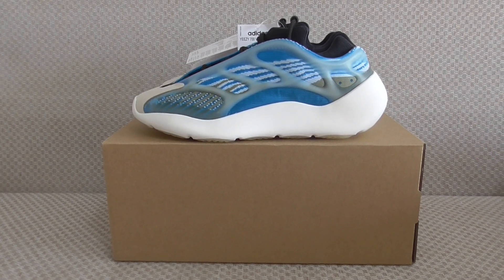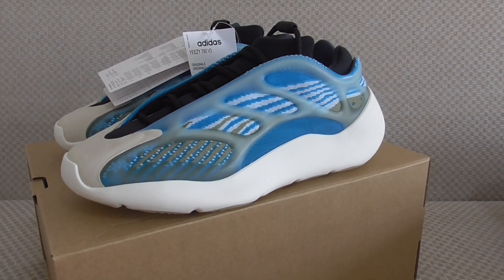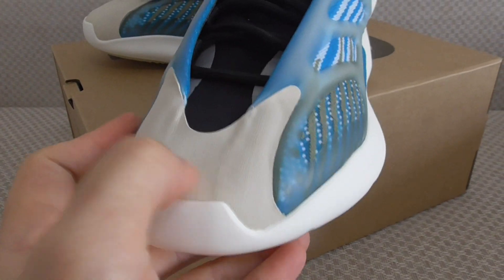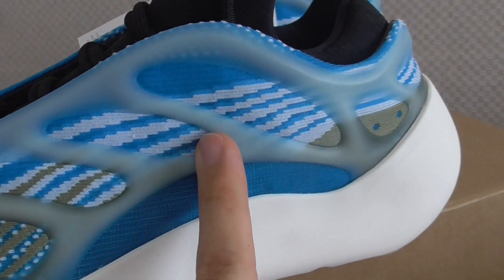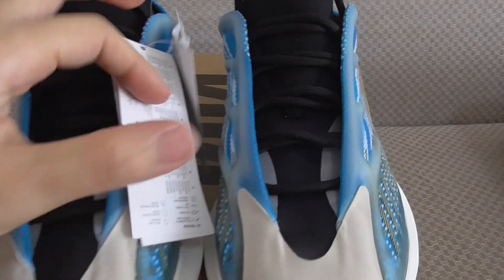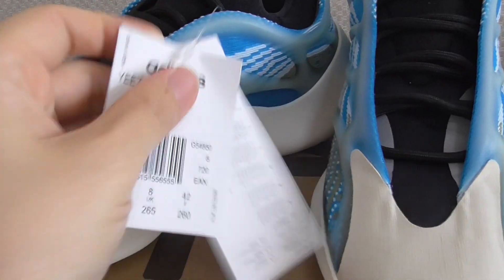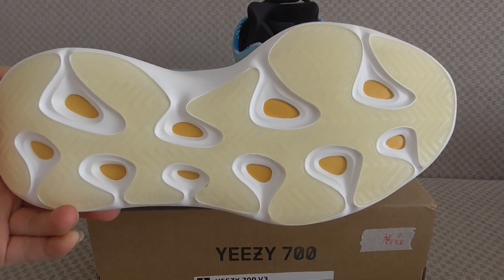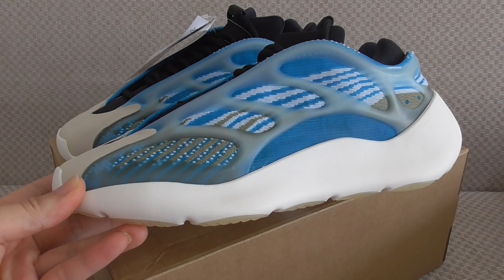PK God Yeezy Boost 700 V3 Azareth Review